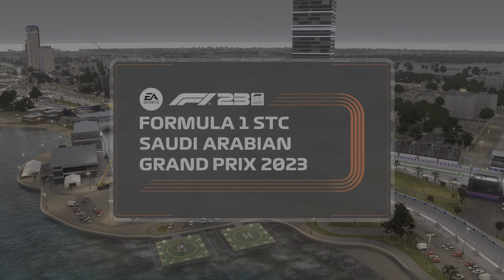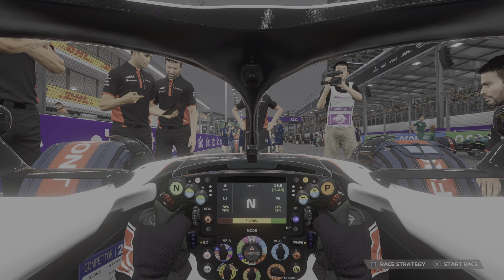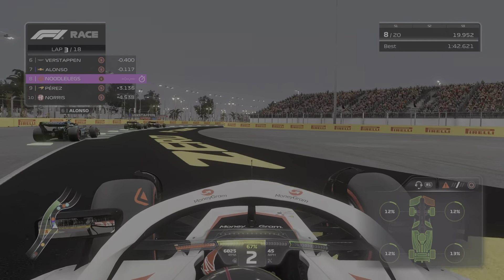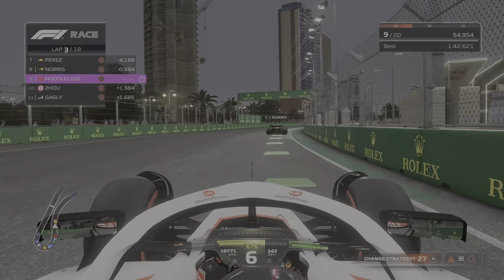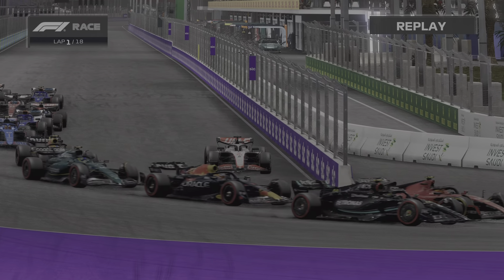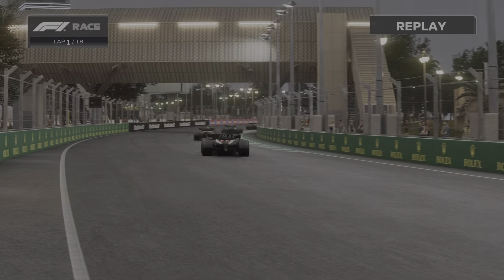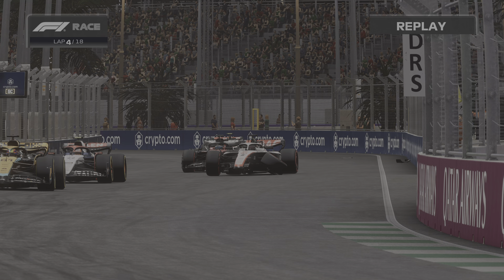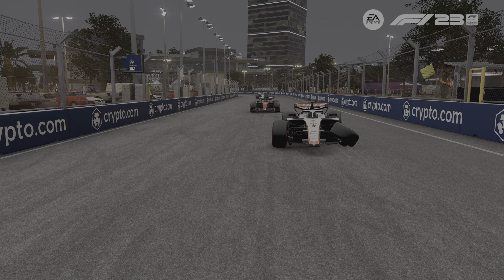F1 23. Race 2. DNF